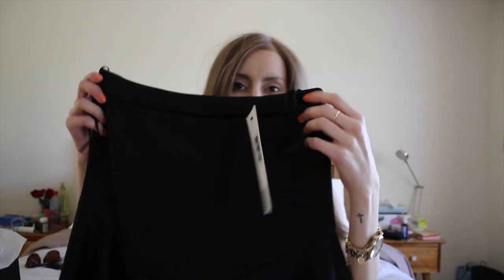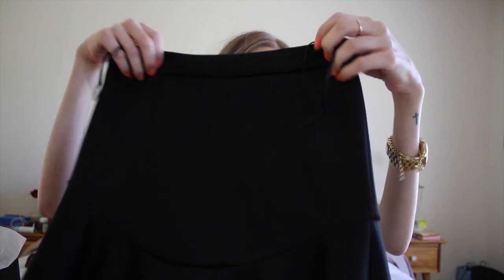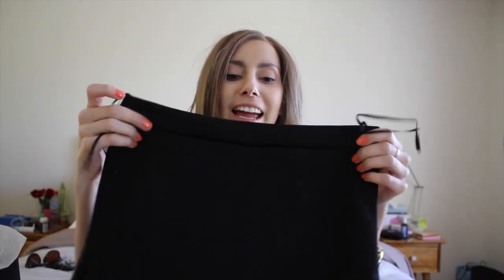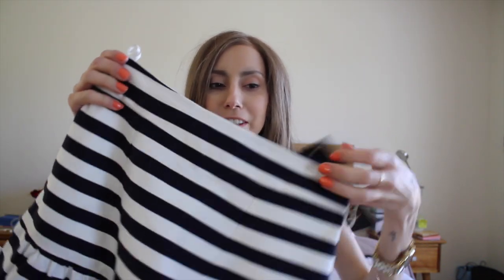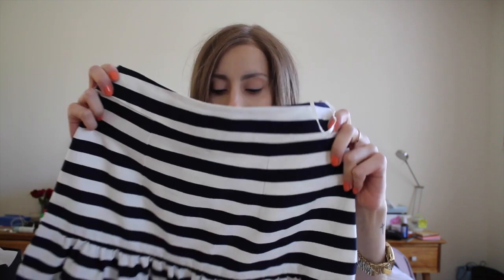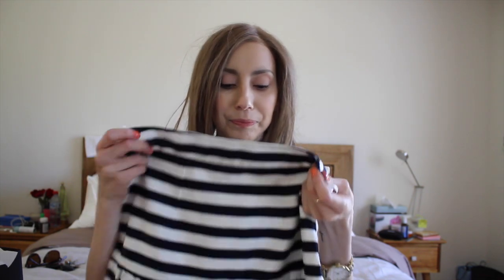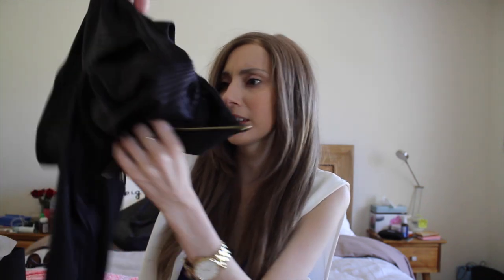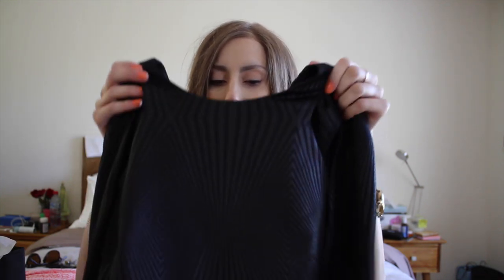Haul: Seduce & Bluejuice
Hey Guys, Just a quick haul from Seduce purchased a couple of items that I thought you might want to check out. Hope you enjoy xx